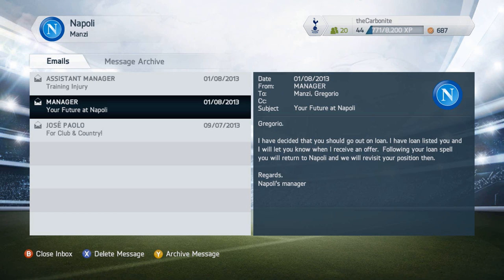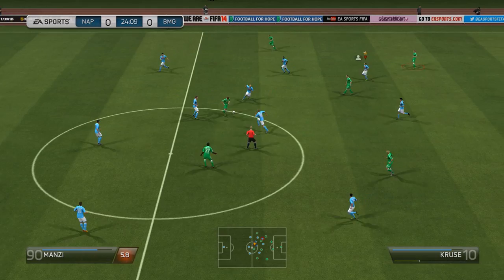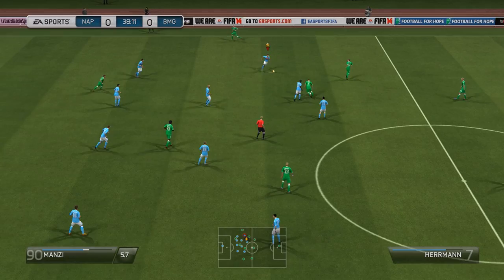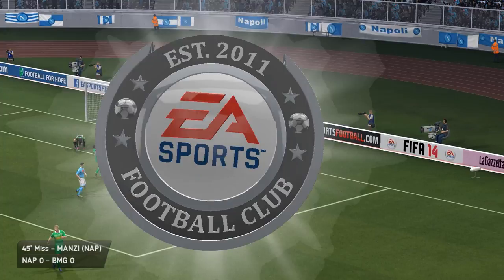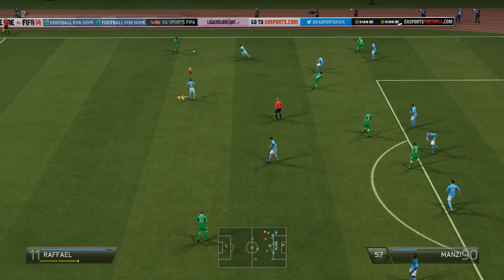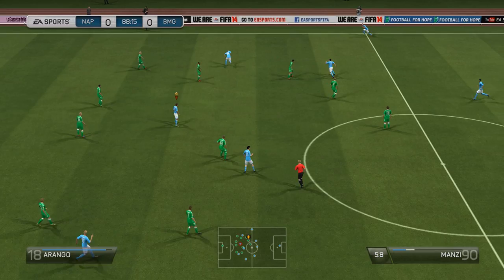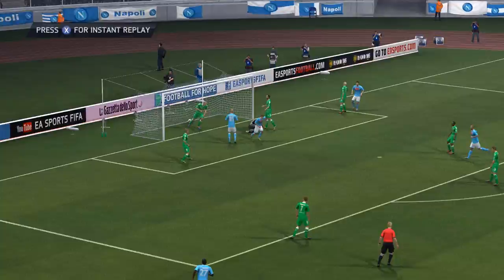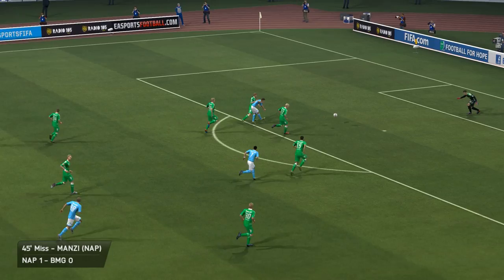FIFA 14 :: FIFA14 Career Mode Let's Play - EP2 - Manzi's Second Napoli Pre-season Game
Hi guys and welcome back to this FIFA 14 Career Mode LP with me, theCarbonite! In this series I am playing FIFA 14's Career Mode on World Class difficulty and I have created a pro to take to the very top of the game! The series will be following my player "Gregorio Manzi" as we try to become the best striker in the World and earn some trophies and silverware along the way!

Please feel free to leave a like, subscribe and comment if you enjoyed the gameplay and stick around for more to come in this series and on FIFA 14 in general from me!

- TAGS -